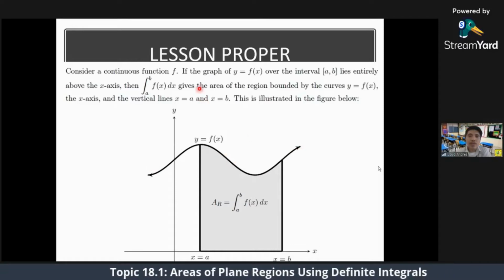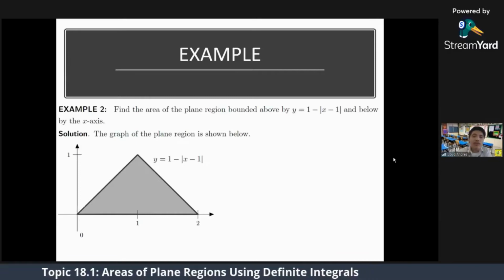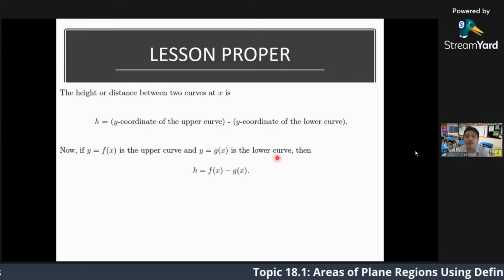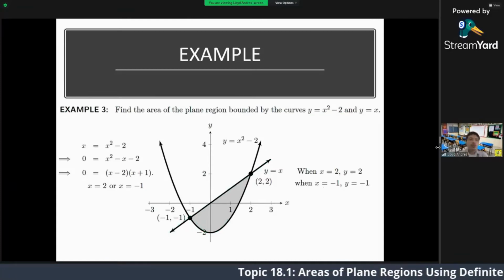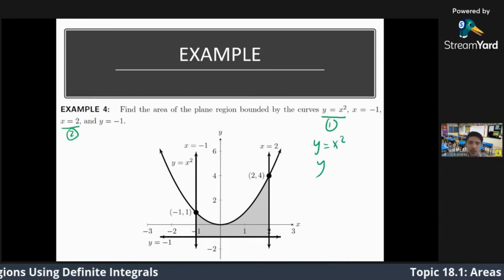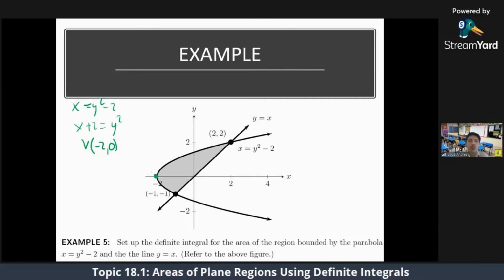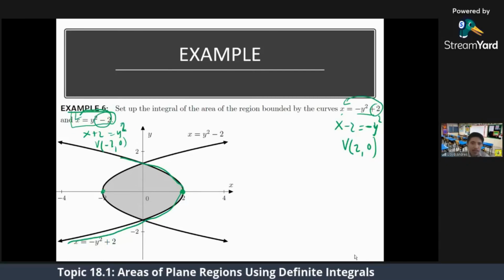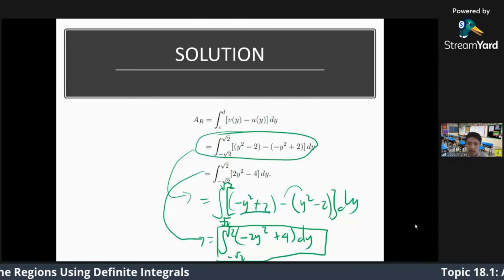Topic 18.1 of Basic Calculus: Areas of Plane Regions using Definite Integrals (Link2MATH Version)